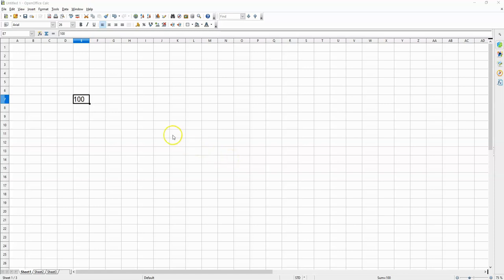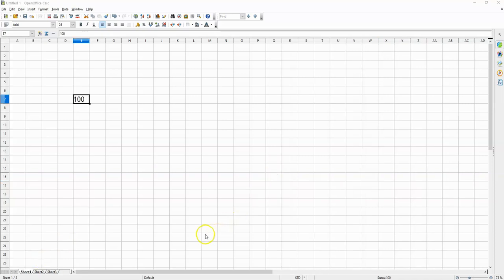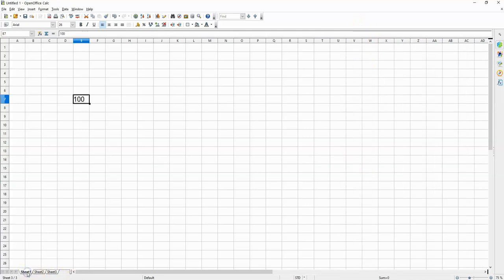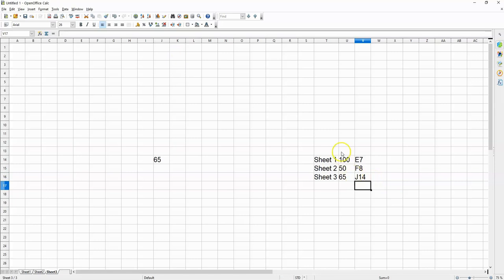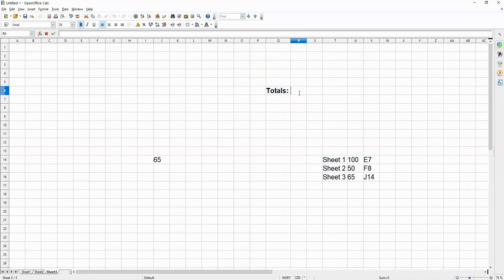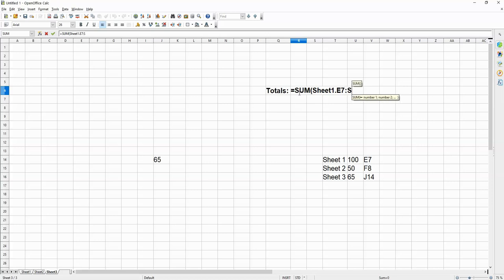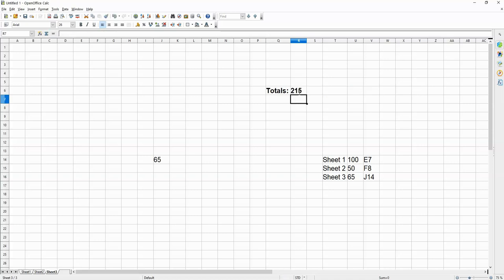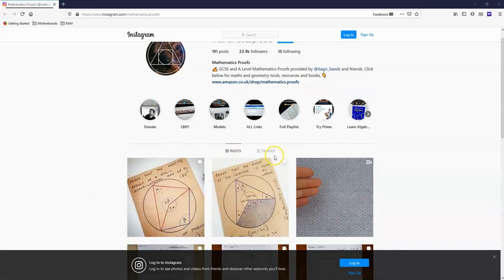How to Sum up Cells from Different Sheets, Open Office [Spreadsheet Tricks]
In this video I demonstrate how you can add up different values from different cells on different sheets on Open Office. This video will save you time and energy when dealing with Open Office spreadsheets. If you are a bookkeeper, accountant, mathematician, engineer, physicist or any kind of scientist, this video shall be of use to you.

**See full open office calculator playlist (Youtube)**

**My main social media pages**

PRIME STUDENT 6-MONTH TRIAL:
AUDIBLE 30-DAY TRIAL:

3. How to get the percentages of values in a column, relative to one specific value (Open Office 4)

5. How to increase the size of many cells with overlapping text - all at once (Open Office 4)

6. How to sum up values associated with multiple names - all at once [SUMIF] (Open Office 4)

7. How to sum up all the values associated with a specific name in a list (Open Office 4)

8. How to compare two lists on a spreadsheet [ISNUMBER, MATCH, TRUE OR FALSE] :: Open Office 4

13. How to make Days and Dates go down a Column in Corresponding Order [Open Office Spreadsheets]

15. How to Quickly Create a Table with the Powers of Ten In Digits (Open Office Spreadsheets)

16. How to automatically mimic data from the column on one sheet to another sheet (Open Office)

25. Open Office 4 Calculator: How to Create Vertical and Horizontal Pivot Tables Instantly * Save Time